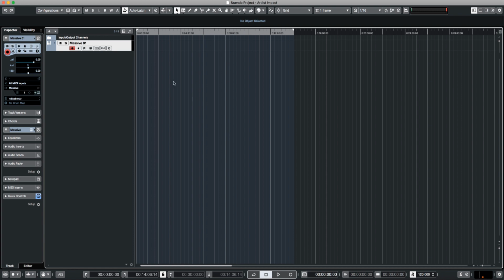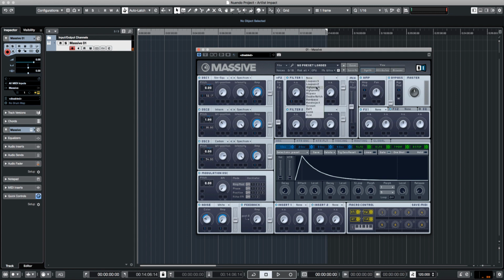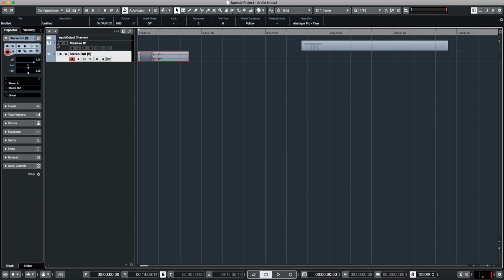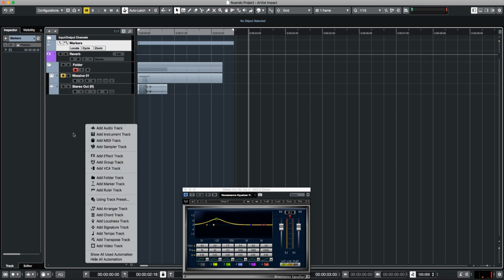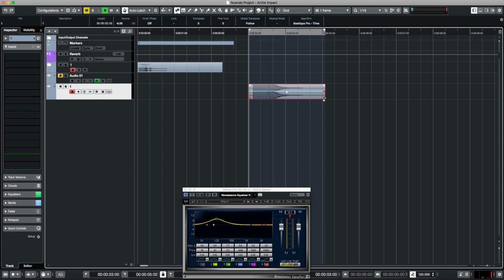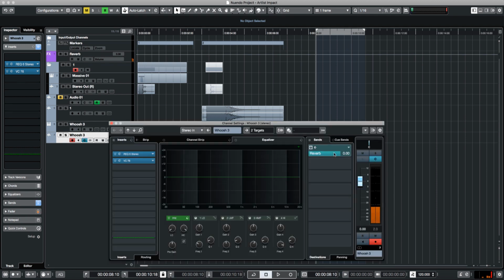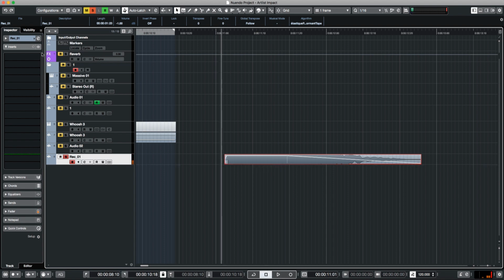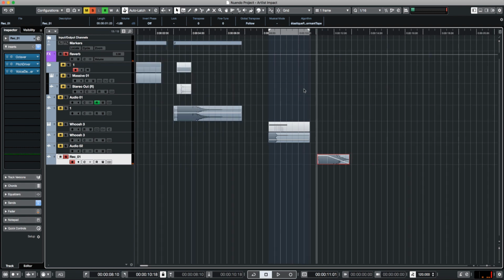How to design IMPACT SOUNDS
DM me your questions.

Plugin I used:

NI:
Massive
VC 76
Driver
Transient Master

Waves:
REQ

Steinberg:
Test Generator
Voice Designer
Multiband Envelop Shaper
Octaver
Pitch driver

Others:
Valhalla Room

DAW: Nuendo